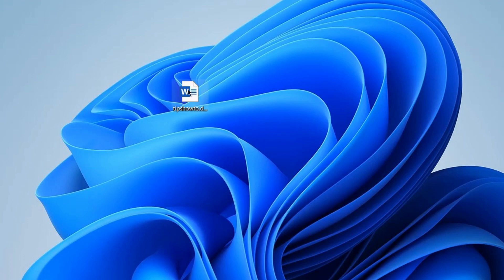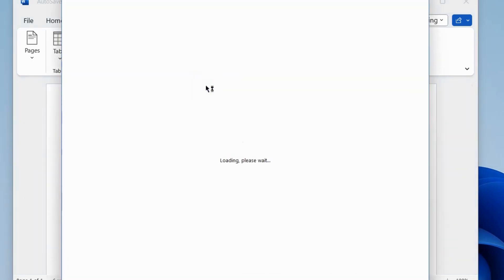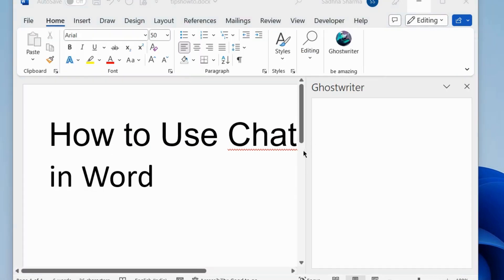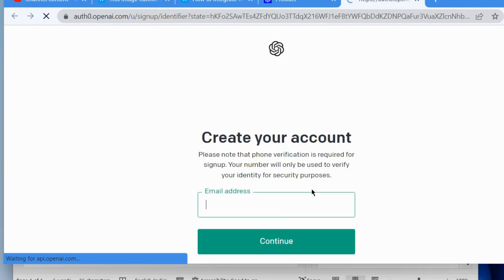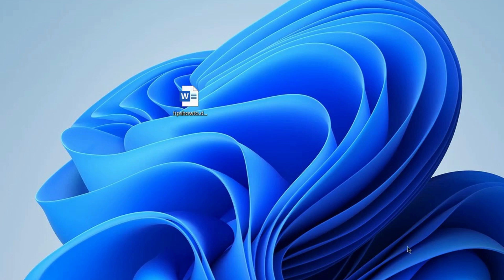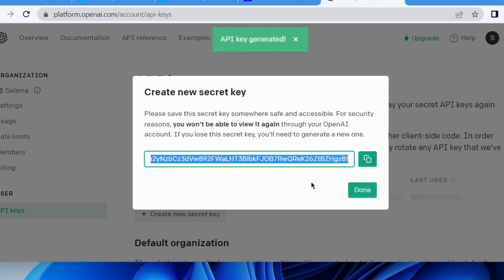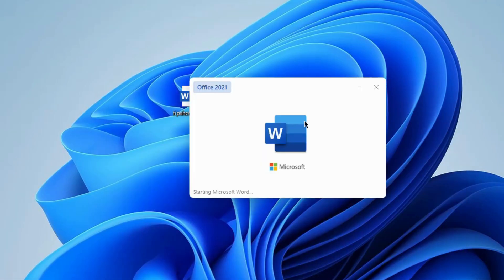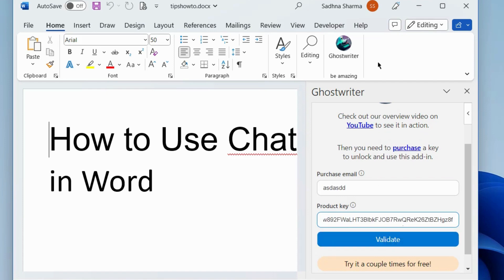Use ChatGPT in Microsoft Word / Get API Key in ChatGPT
How to Use ChatGPT in Microsoft Word  using Ghostwriter Add ins / How to Get API Key in ChatGPT